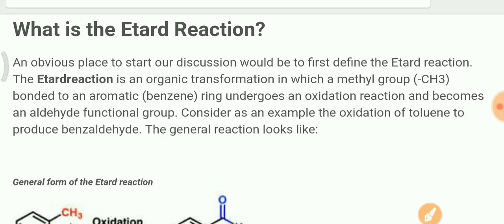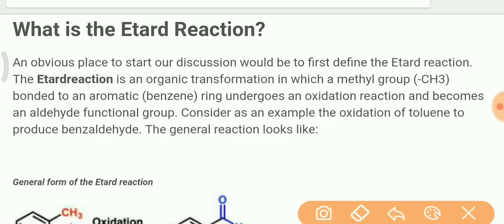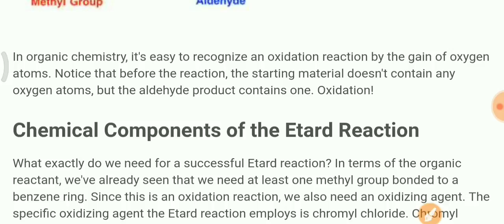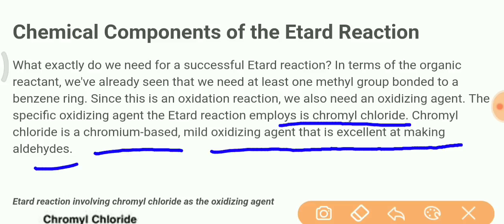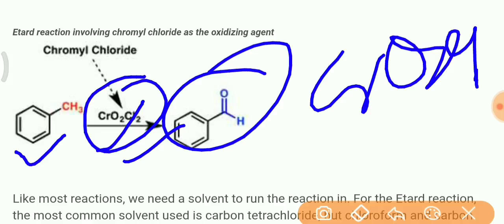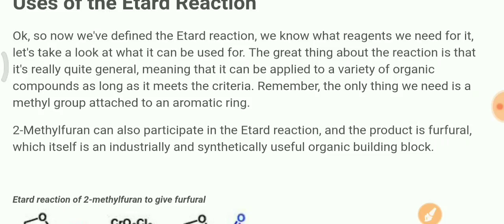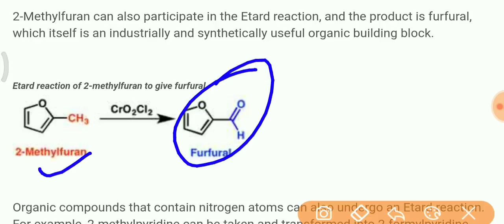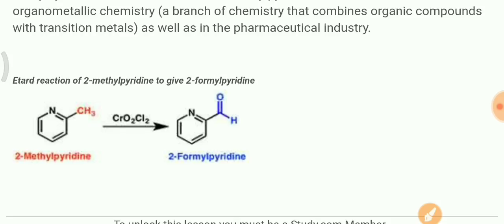Etard reactions full explanation.(इटार्ड अभिक्रिया)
This is the name reaction. Important for board students as well as competition aspirants.